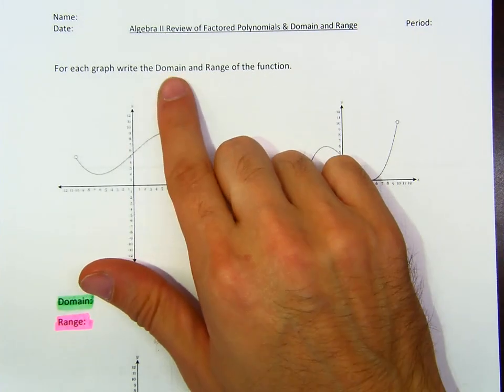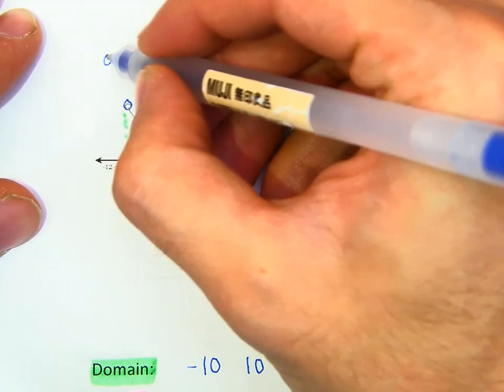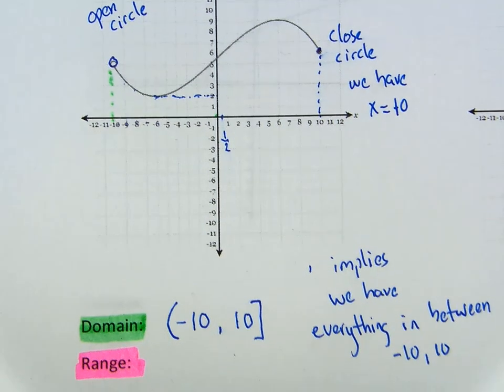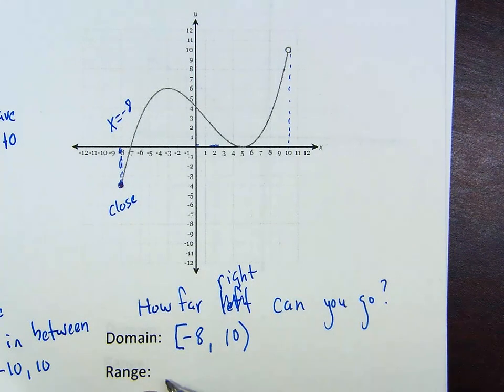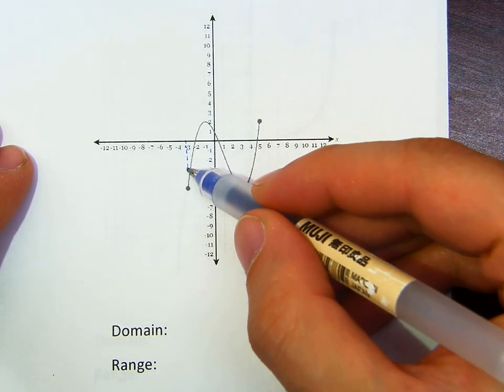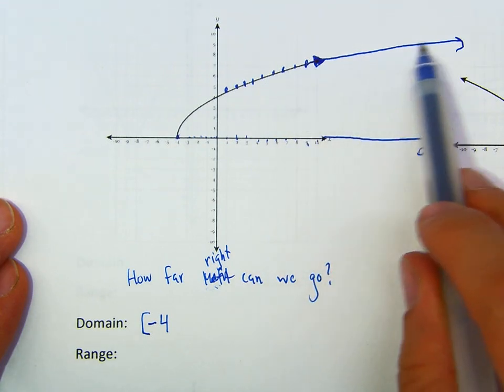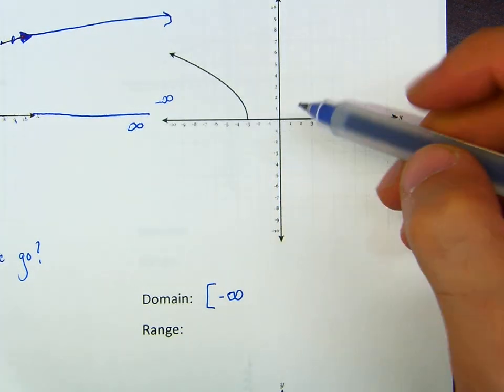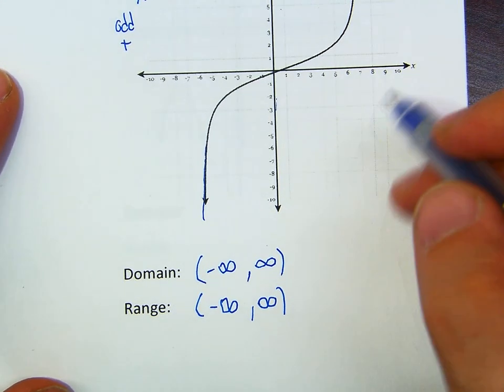Domain and Range Review